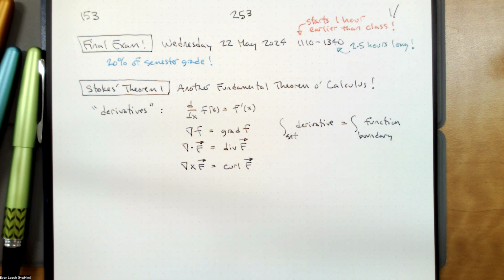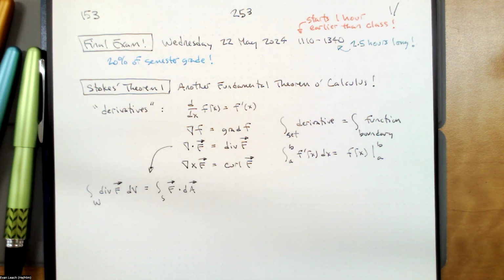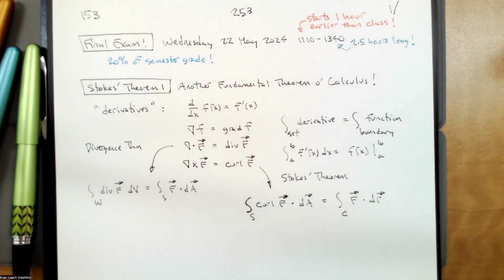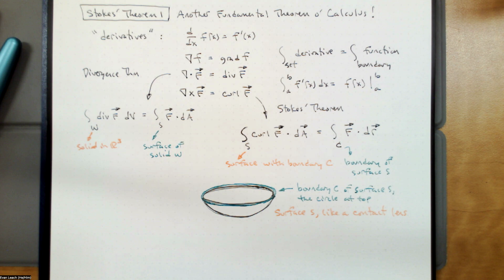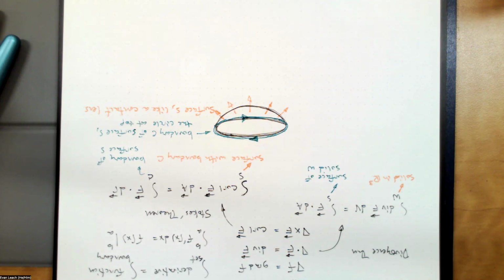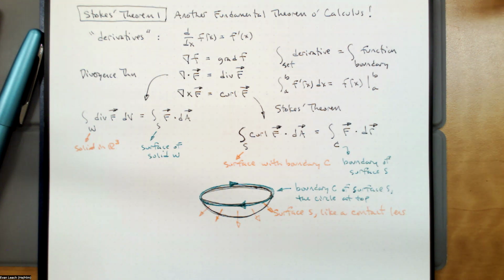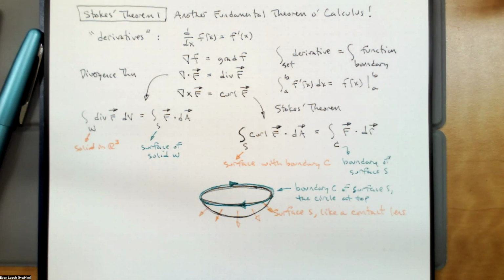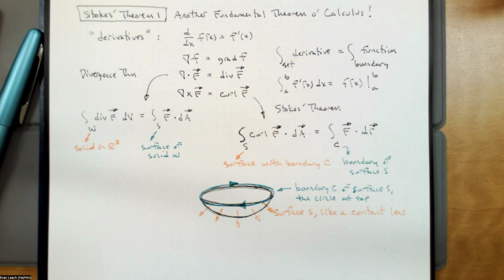253.153.1 Curl and Stokes' Theorem 1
In this video, we discuss the curl of a vector field and Stokes' Theorem.